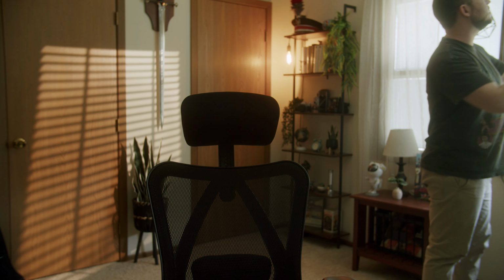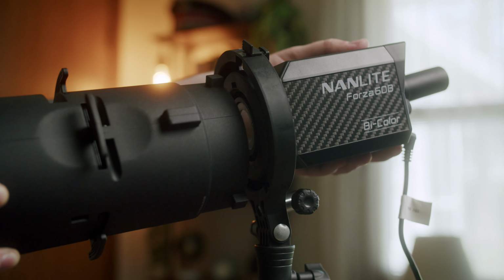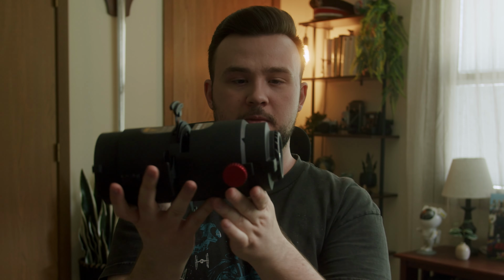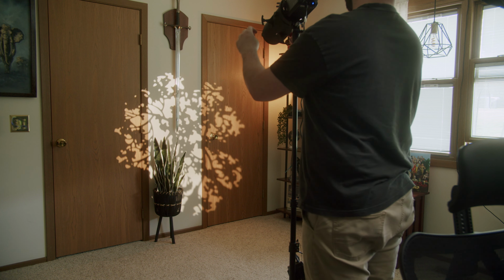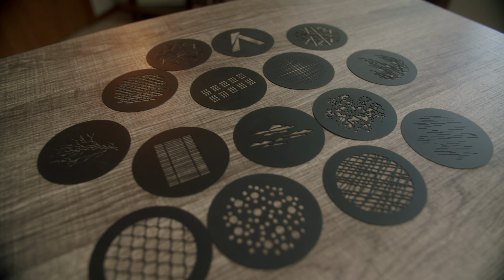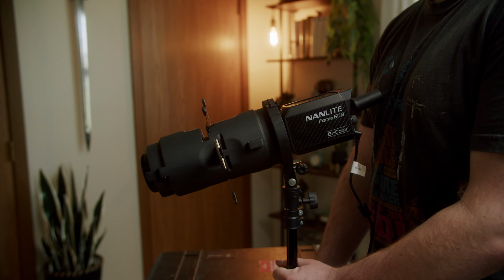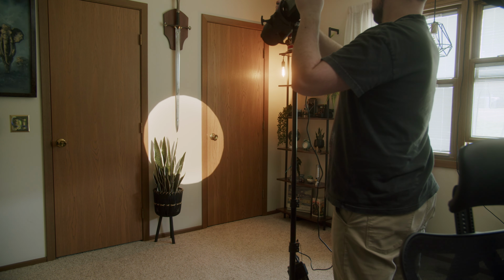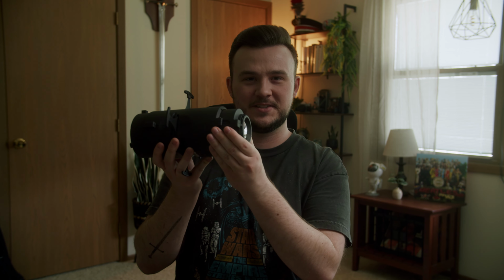My New Favorite Piece of Gear - Amaran Spotlight SE Review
Welcome to Spaced Out Media, your go-to destination for all things creative and captivating! In this video, we're diving into the world of lighting with our review of the Amaran Spotlight SE. Get ready to discover how this amazing tool can enhance your photography and videography!

Spotlight mount SE

18 Leaf Iris